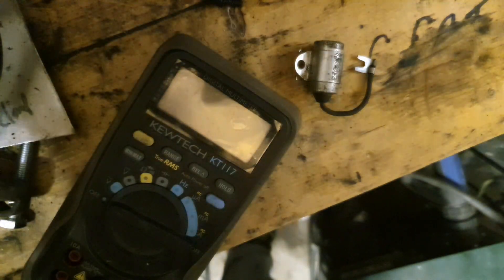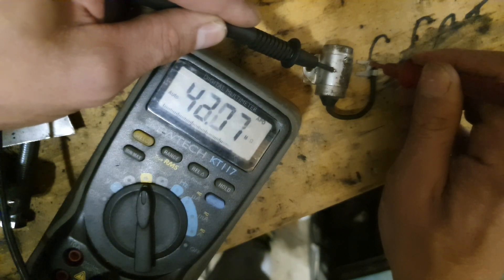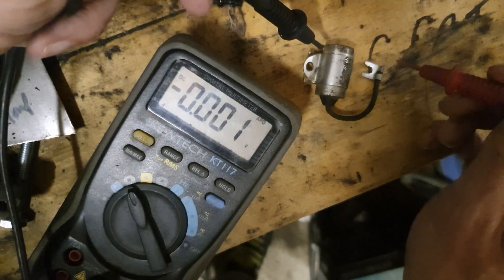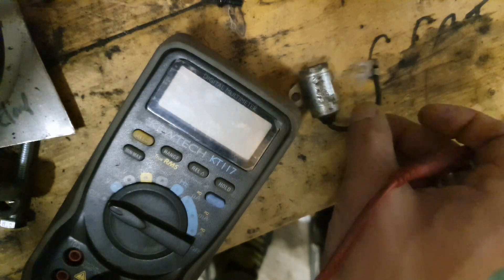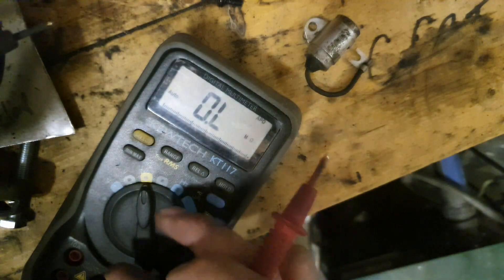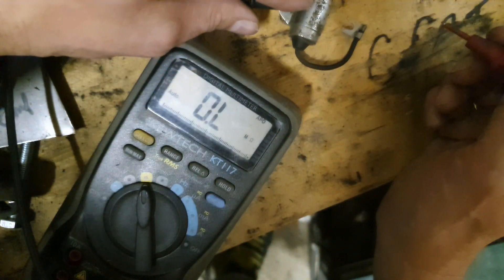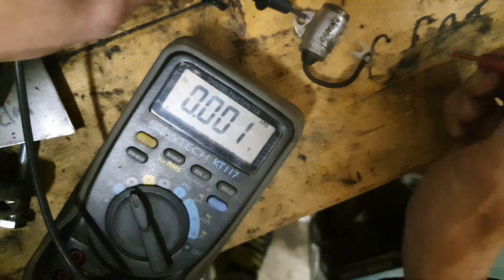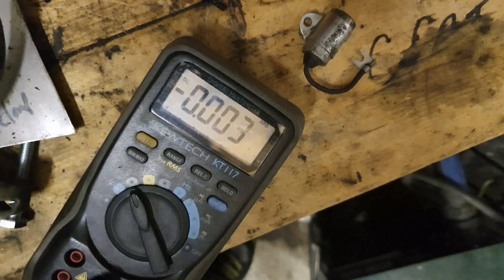Tech tip - How to test an ignition condemsor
quick tech tip on how to test a condensor in your classic car points ignition system